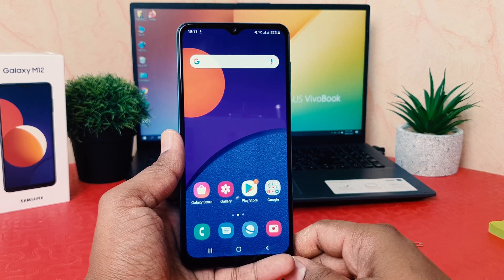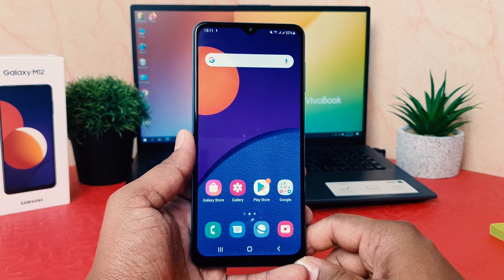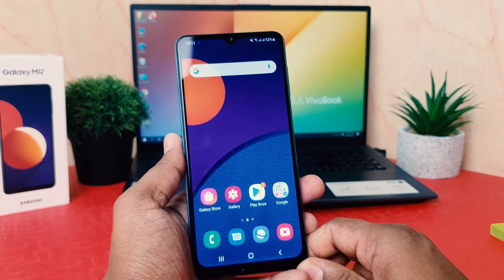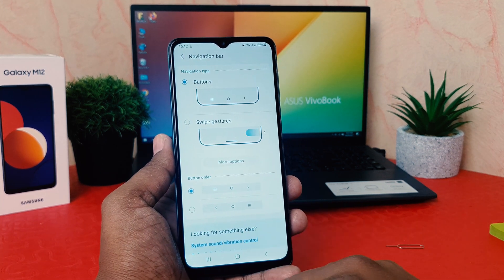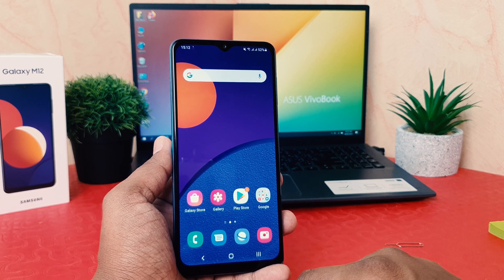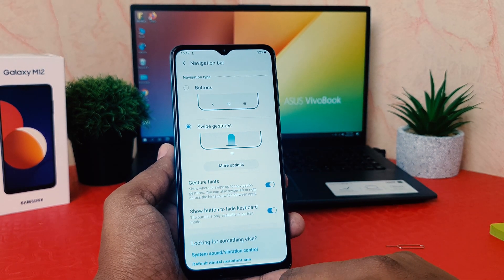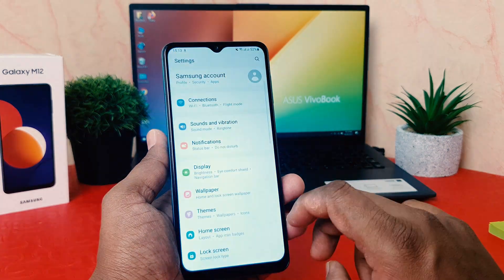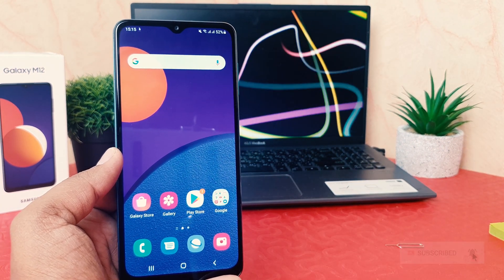How to change navigation buttons in Samsung Galaxy M12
Samsung Galaxy M12 navigation buttons or keys change settings: Learn here how to change navigation keys in Samsung Galaxy M12 smartphone